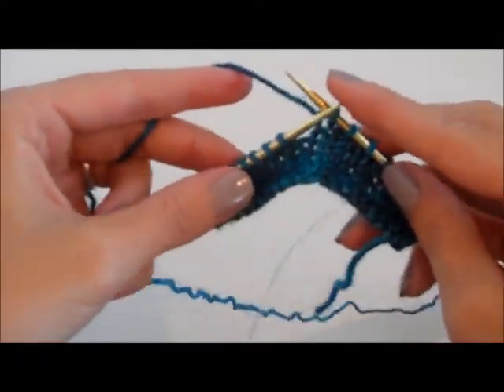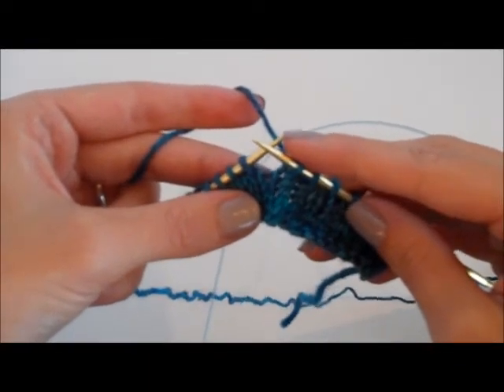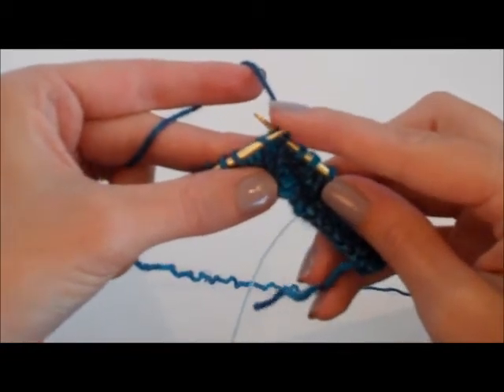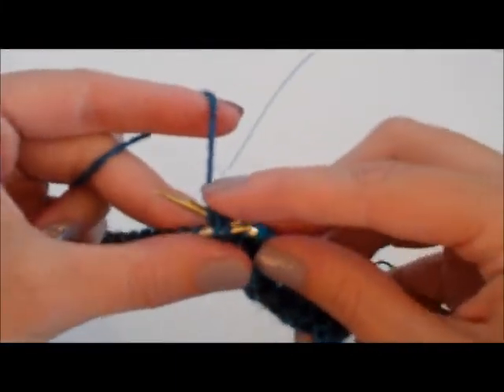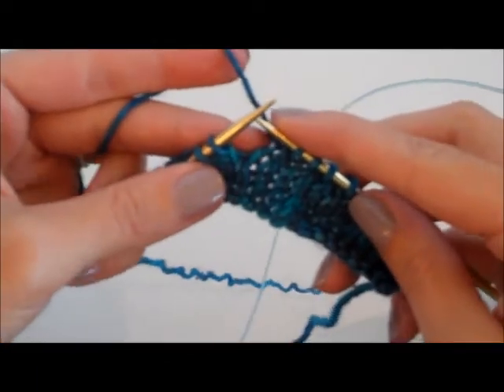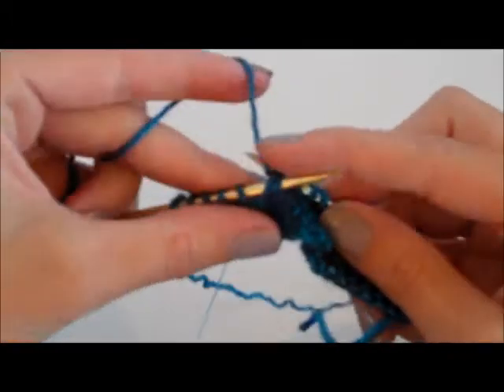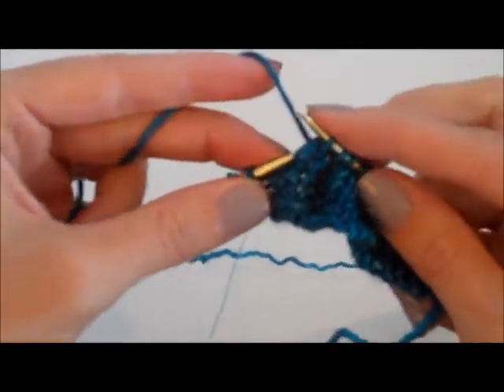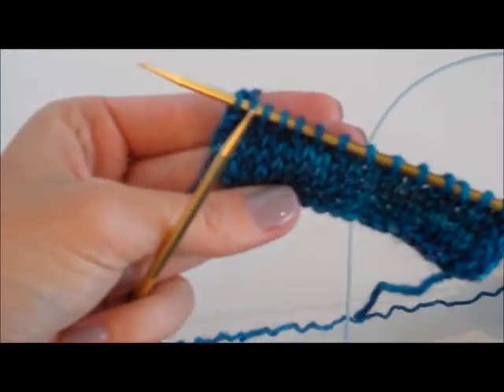Learn to Knit: Decrease SSK- Slip, Slip, Knit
How to SSK.

SSK is a LEFT SLANTING decrease. **Make sure you are  slipping the stitches KNITWISE.** Happy knitting!